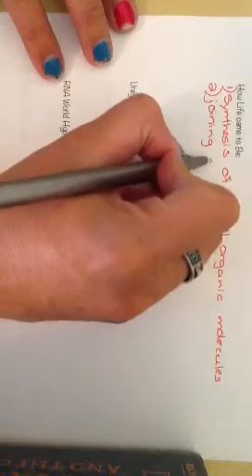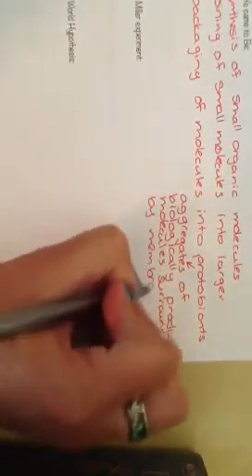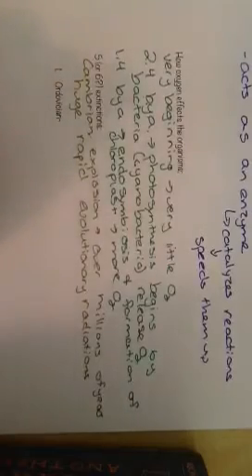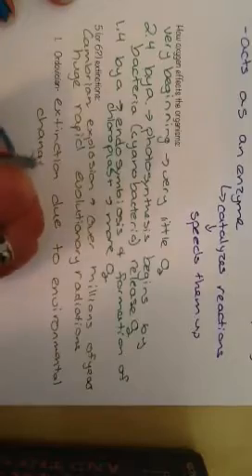Origin of Life